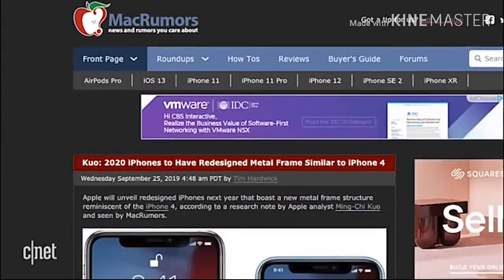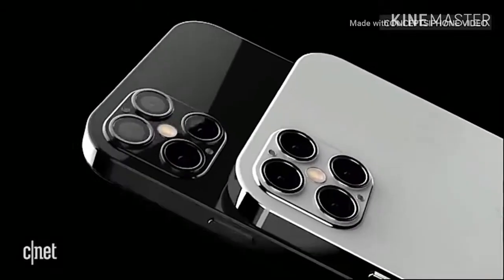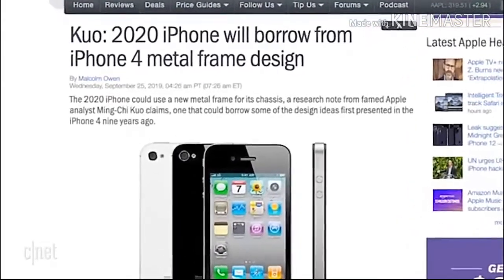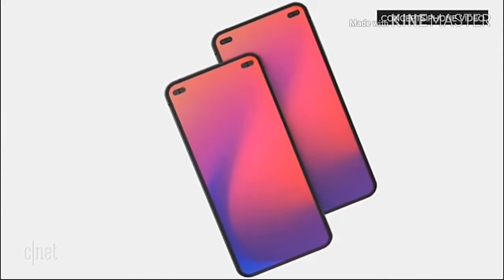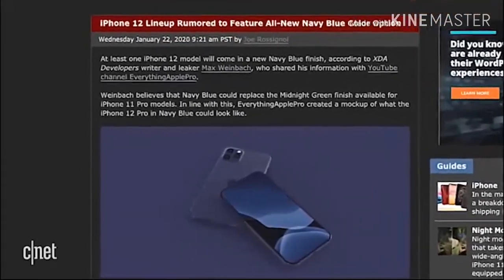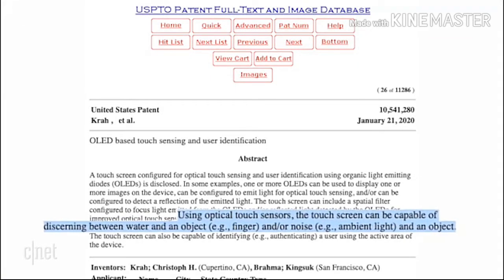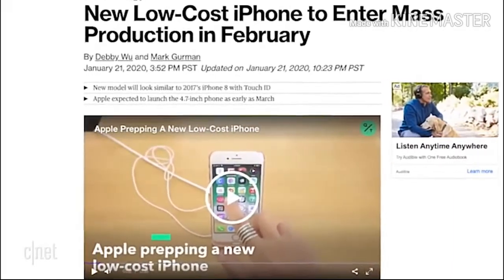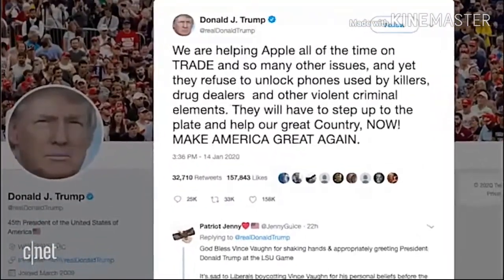IPHONE 12 và IPHONE 12 Pro năm 2020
Hãy "Like" và Bấm "Đăng Ký" để ủng hộ kênh của mình nha
Comment bên dưới mọi thắc mắc của anh chị sẽ được e giải đáp!!
Em cám ơn!
DO HUYNH OFFICIAL